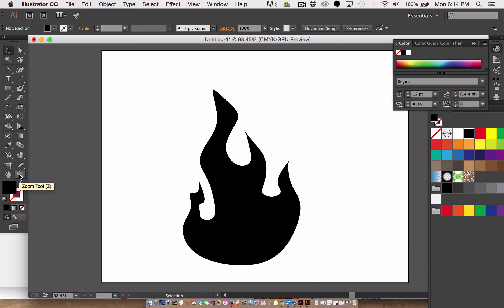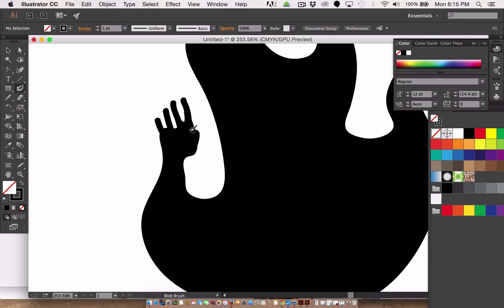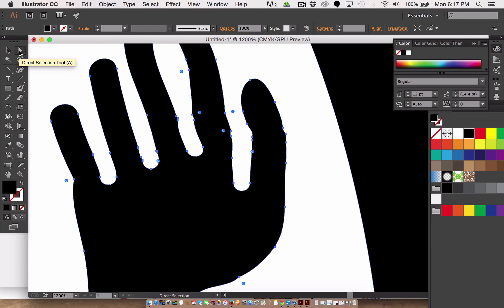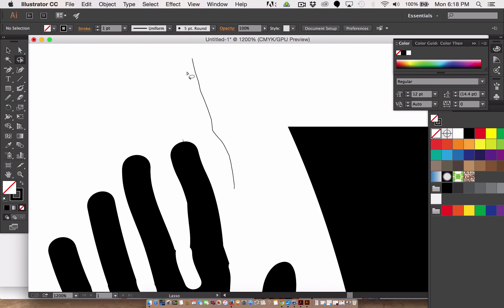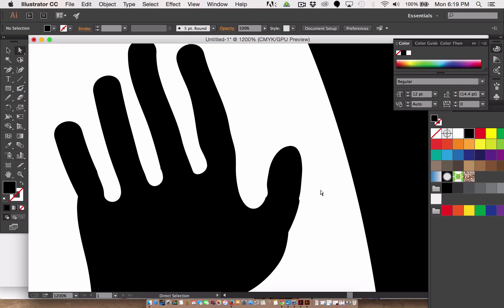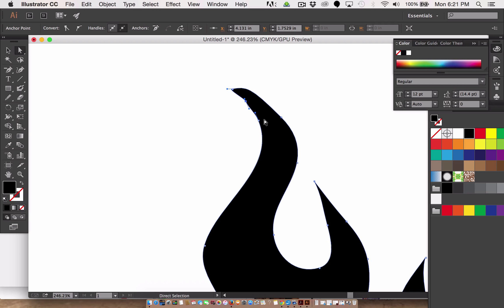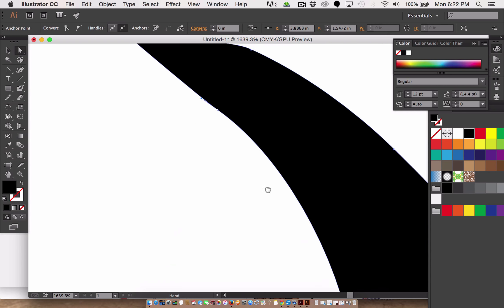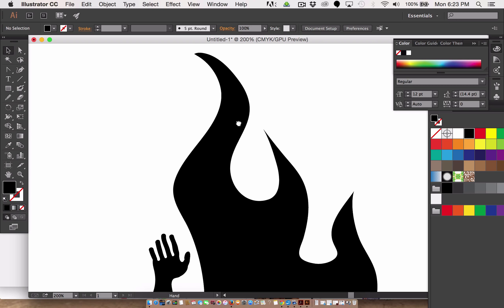Part 3 - Drawing Flames in Illustrator 2015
Creating a hand with blob and eraser and smoothing curves.